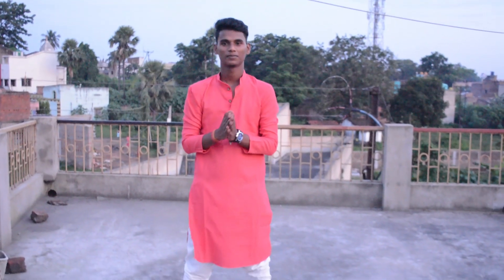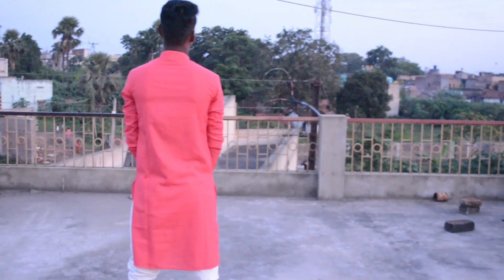Best 5 Boys Outfit||For Durga Puja 2K19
What's up Guys This is Your Dude Abhimanew K.D Bring Out New Video For You Guys

 So Gyus Ager App Durga Puja Ke Outfit Ko Leker Confuse So Don't  Worry Apka Bhai Abhimanew k.d Le Ker Aya Hai 5 Aise  Outfit Jo Pehan Ker  Bahut Styleis Lag Sakte Is Puja  Me Ajj Jo Apke High Budget Se Leker Low Budget Ke Sare Style Option Carry Kiye Hai Apke Budget Ke According  So Watch Full Video Till Then End  And Plzzz Do Like Ager Tips Ache Lage Toh...

Jay Maa Durga🙏🙏🙏